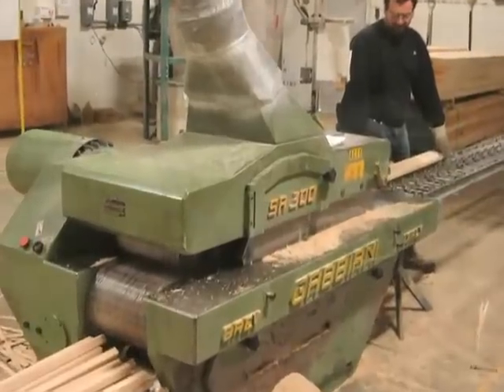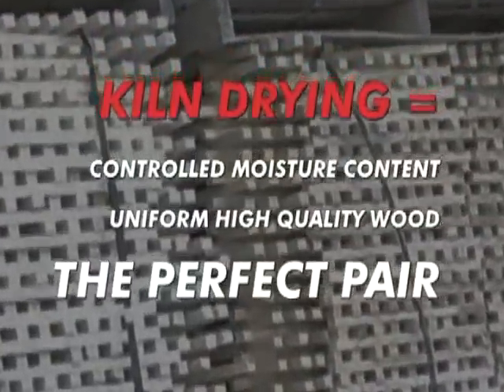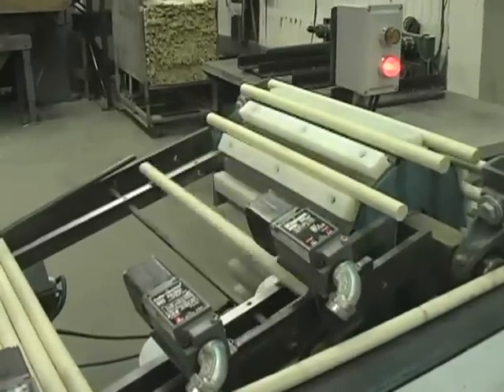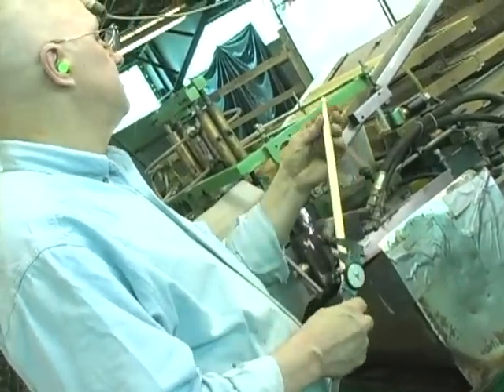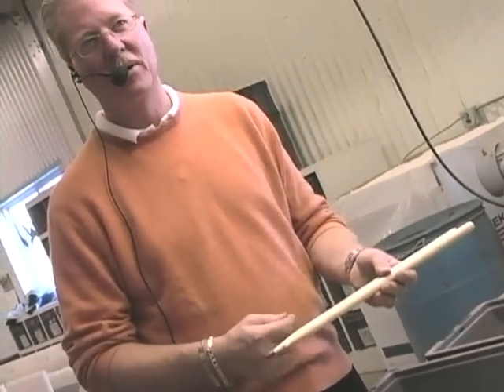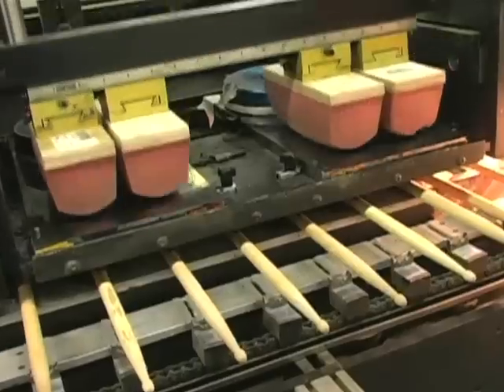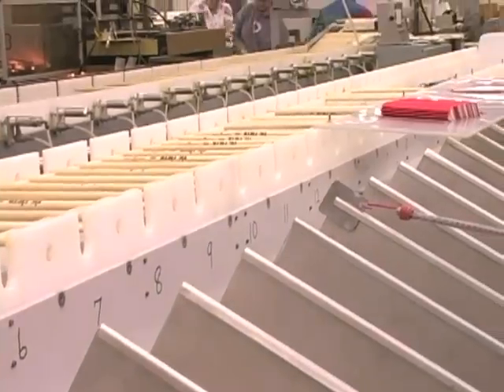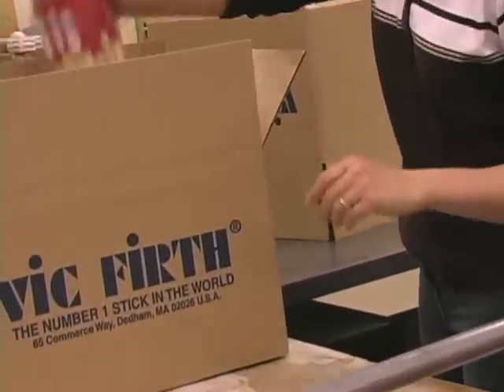Vic Firth Factory Tour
Vic Firth Factory Tour Video - From kiln drying for moisture content control, to our computer weight and tone pairing - you'll learn how much science goes into the art of making the perfect pair™!